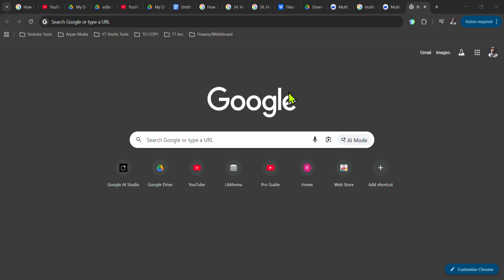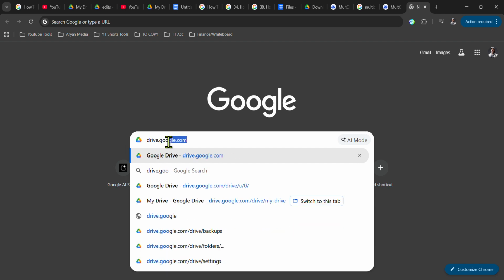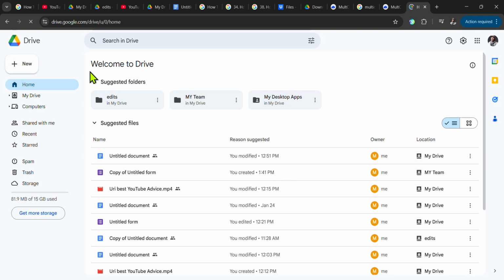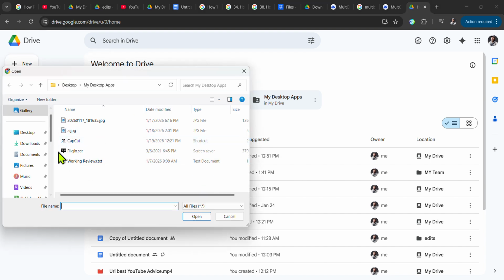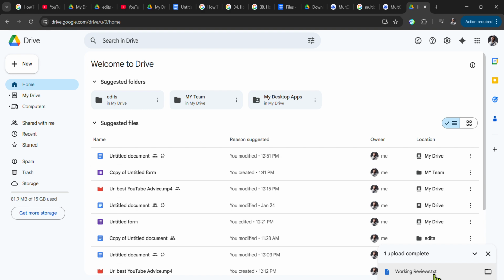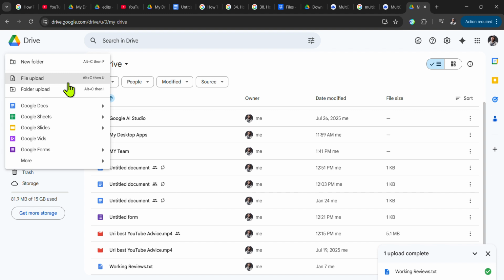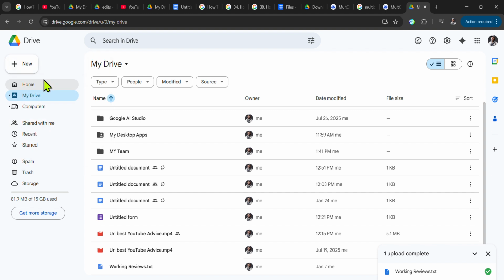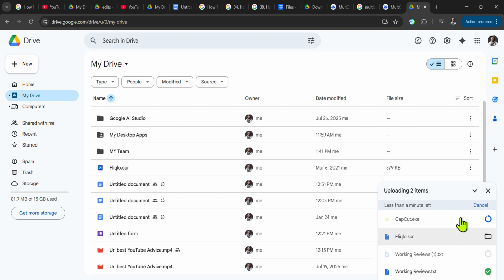How To Move Files To Google Drive How To Move Files To A Google Drive